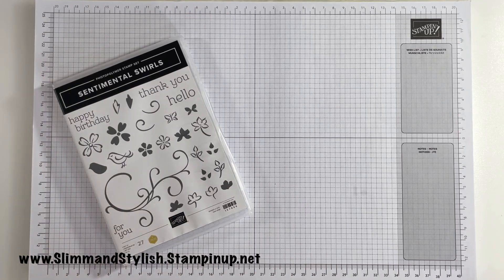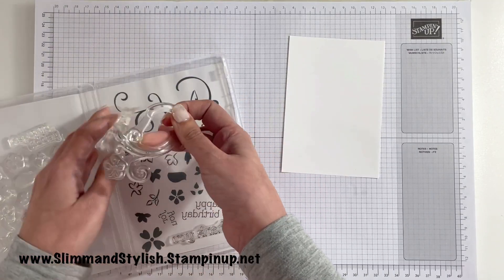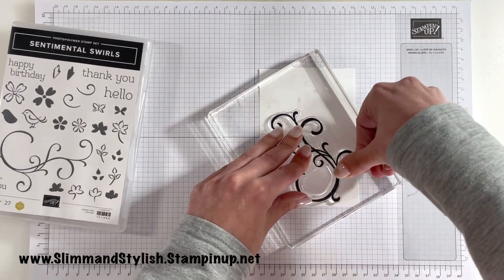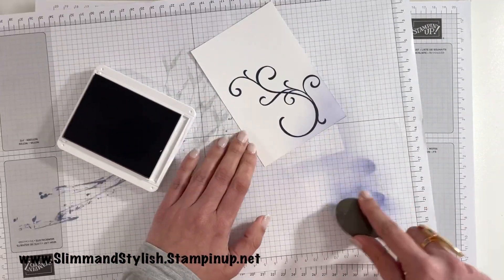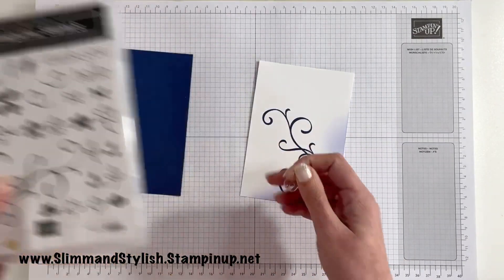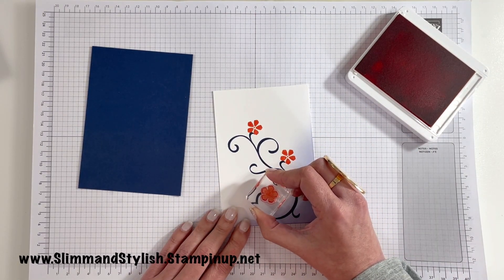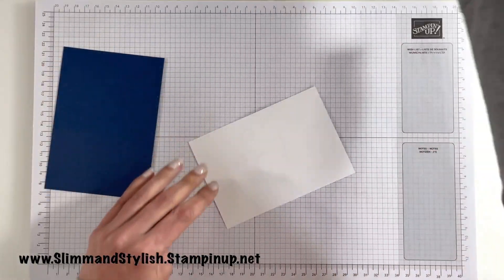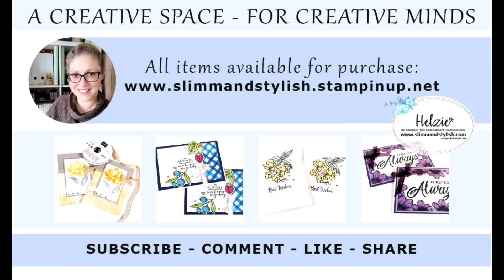FIVE MINUTE CARD // Stampin’ up! Sentimental Swirls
UK Stampin’ Up! Demonstrator Helzie Slimm of shares a FIVE MINUTE CARD featuring Stampin' Up! Sentimental Swirls.